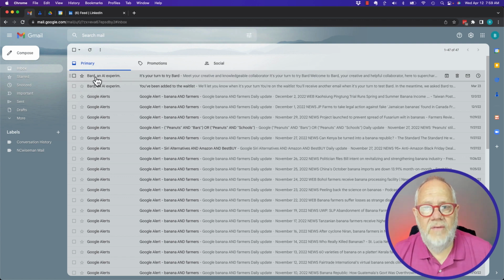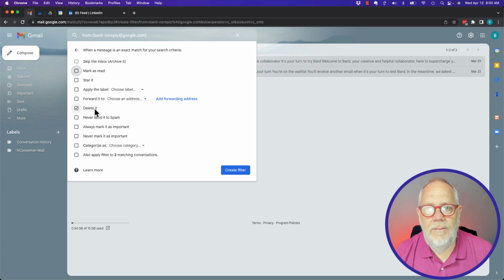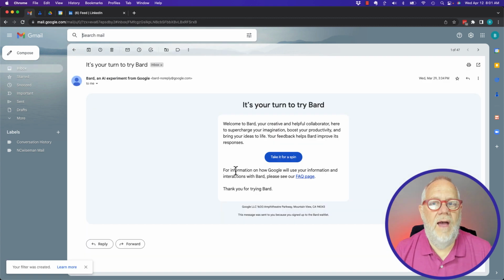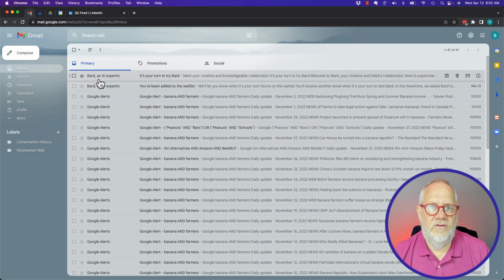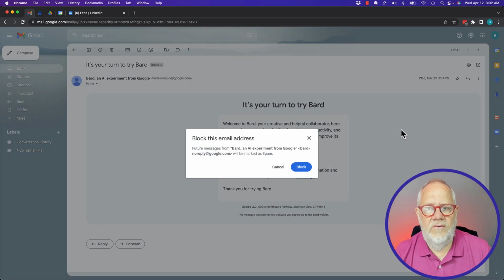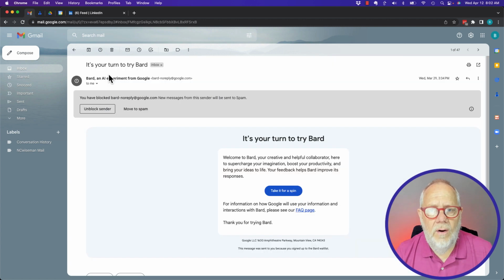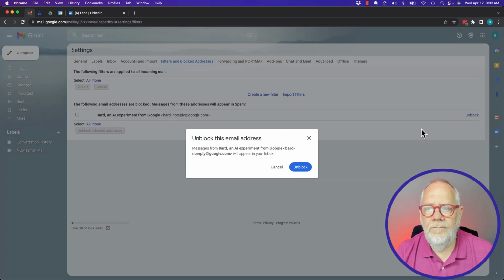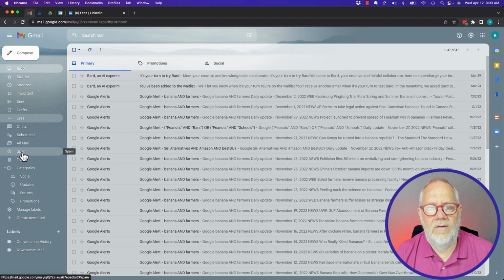How do I Block Emails from my Gmail Account?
I demonstrate 2 ways to block email messages from showing up in your inbox.